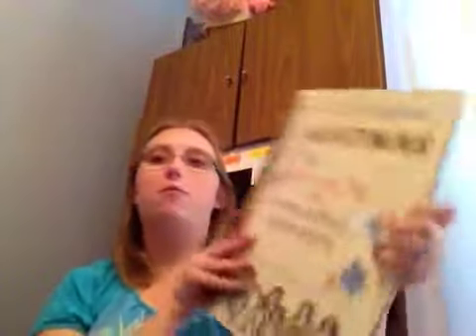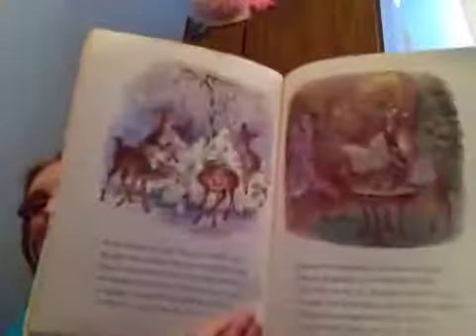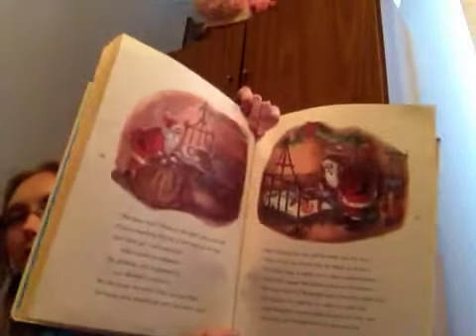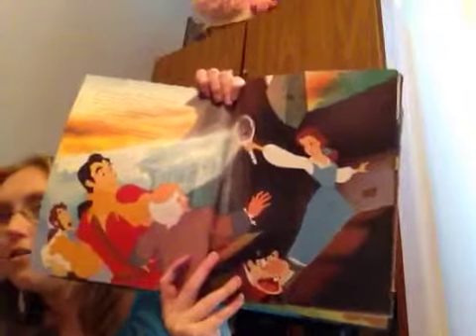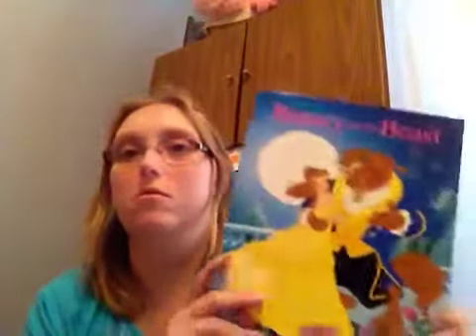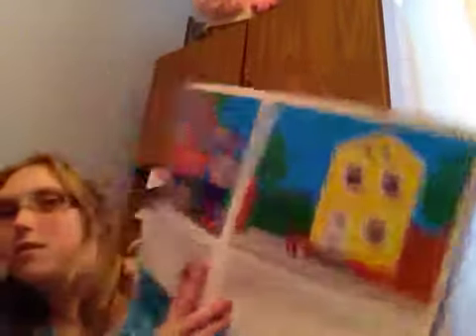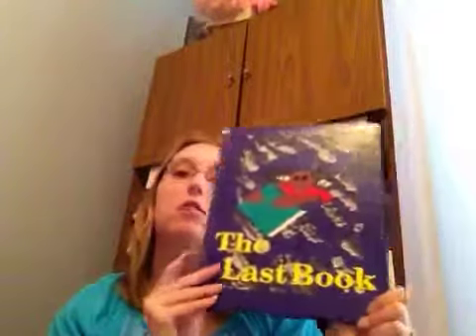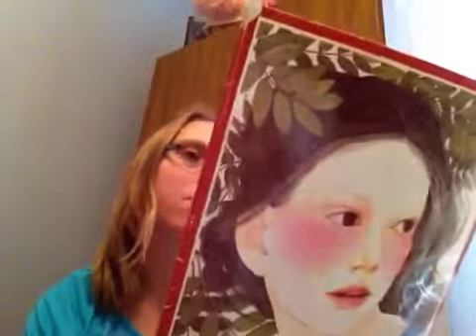Top 5 favorite children's book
The humming bird king by Argentina palacios, illustrated by Felipe davalos
Snow White and the seven dwarfs by Randall jerrell, illustrated by Nancy ekholm burkert
The last book by Dallas and Lisa Lewis, illustrated by Dallas Lewis
Disney's beauty and the beast
The night before christmas and Rudolph the red nosed reindeer by clement c. Moore and Robert l. May, illustrated by Ruth Ives